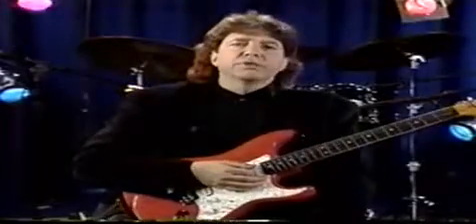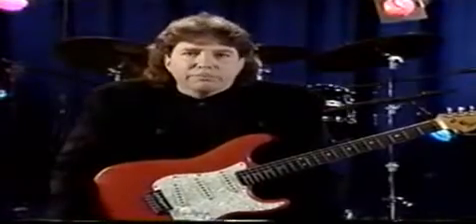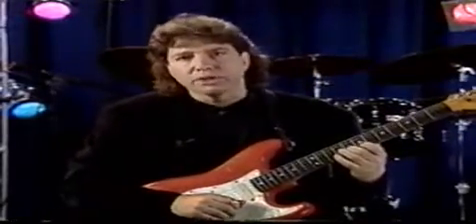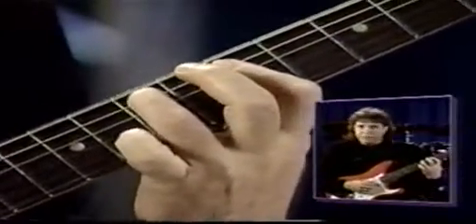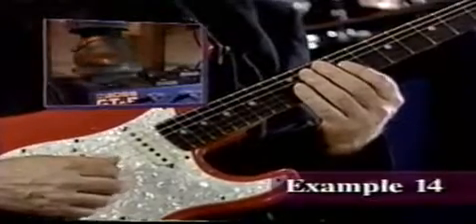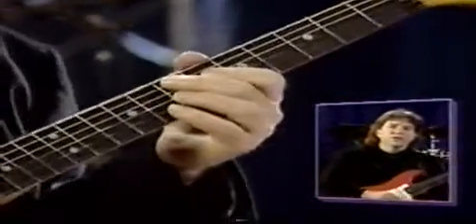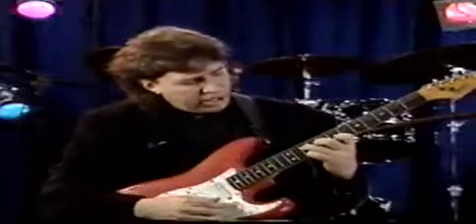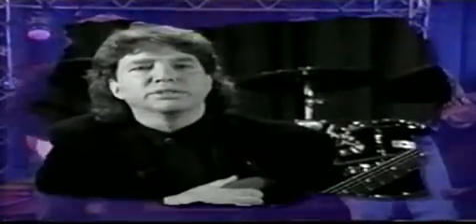Allan Slutsky - Single Note Funk Grooves